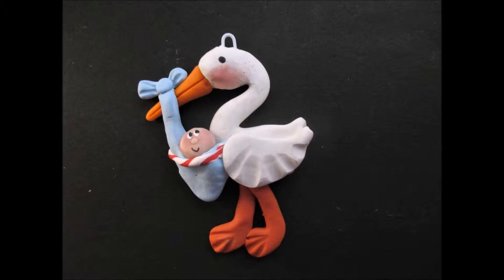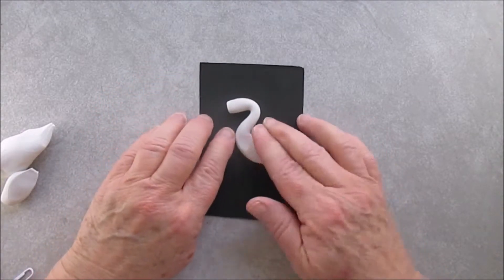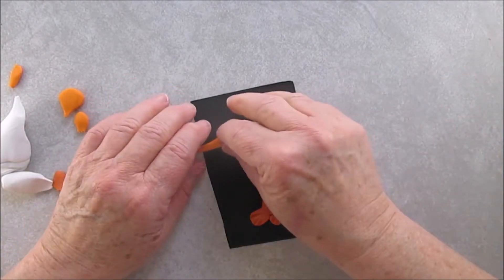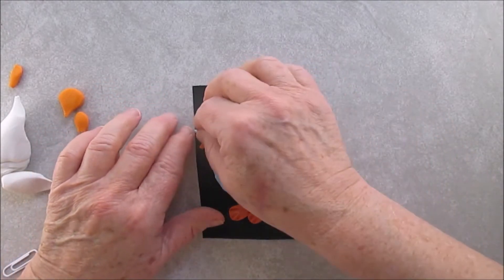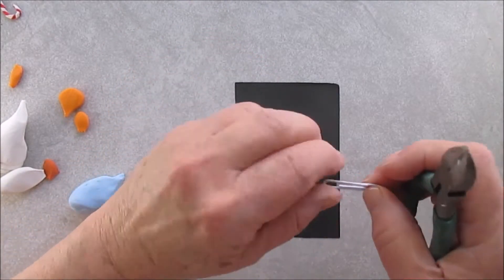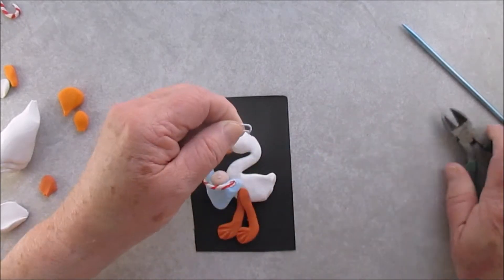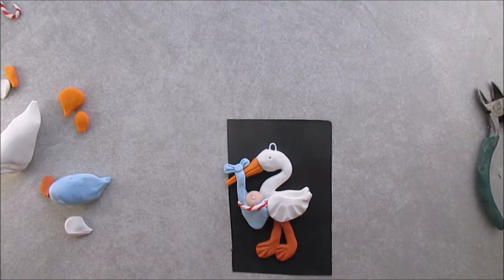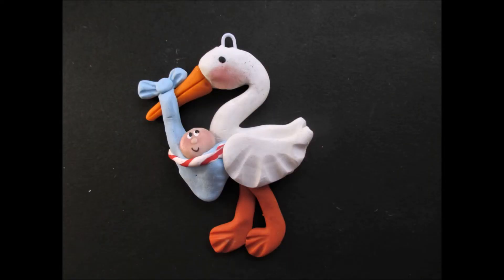Polymer clay Christmas ornament Stork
The polymer clay Christmas ornament stork is quick and easy to make. Use whatever color you want for the baby blanket. This ornament  also makes a great gift tag on a baby shower gift. Personalize by writing the baby's name on the blanket. Add the birth date and weight and length on the back.